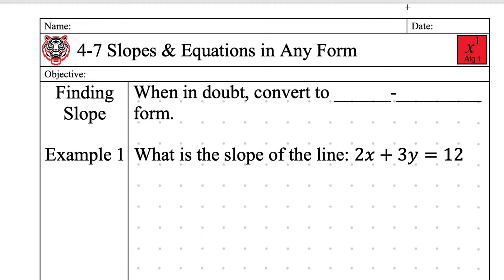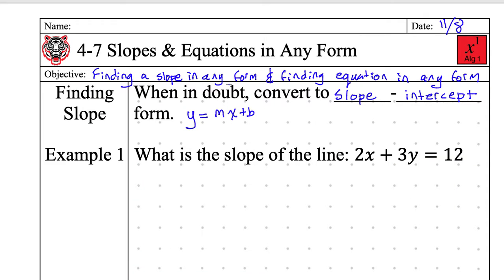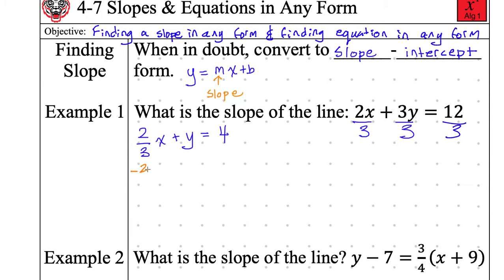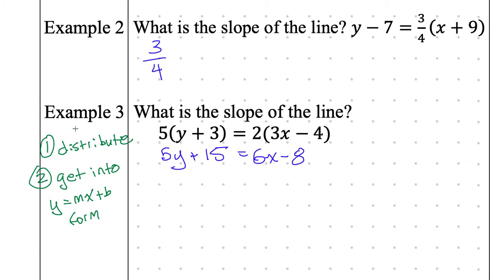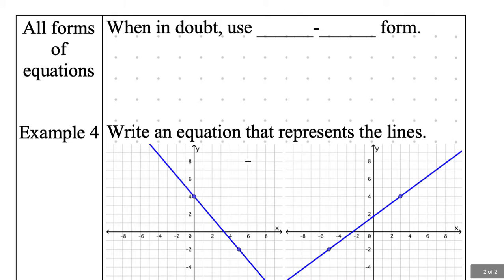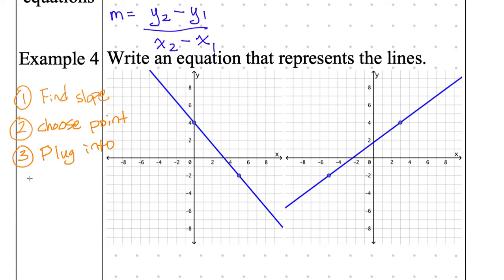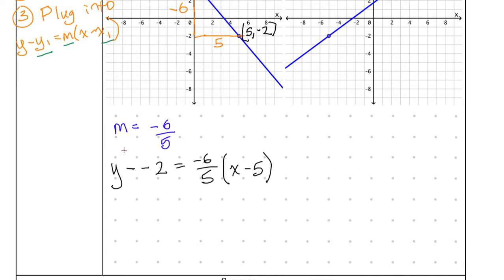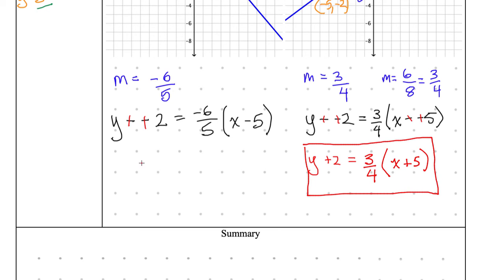Algebra 1 notes 4-7 Slopes & Equations in Any Form